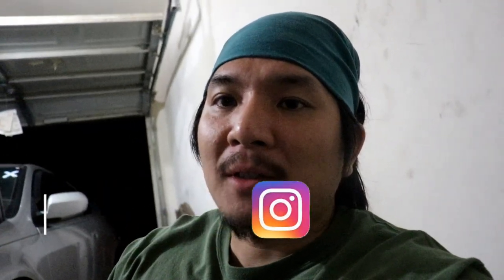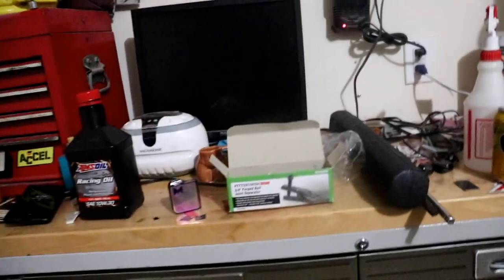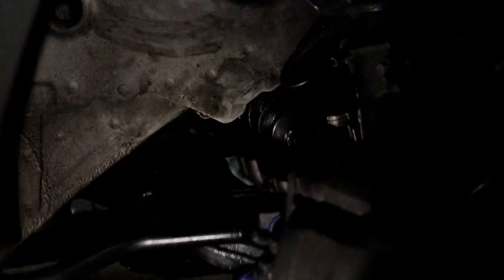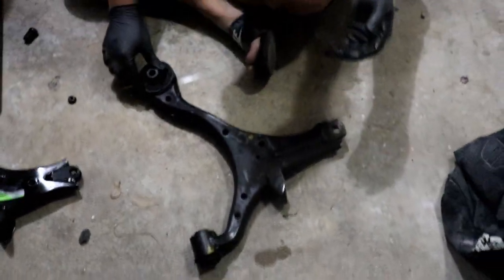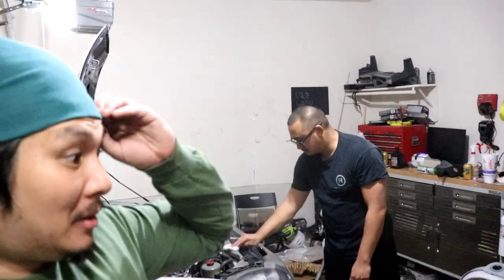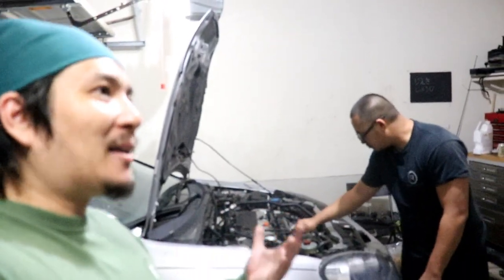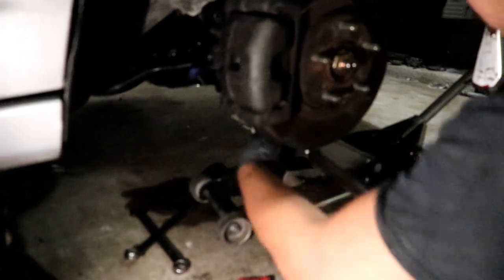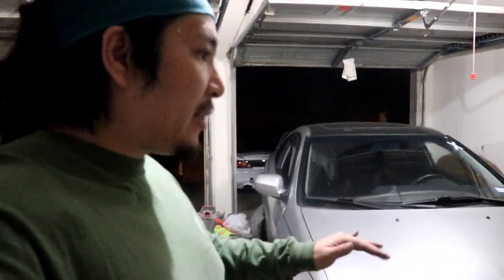RSX LCA Install! Plus A New Problem... | RSX Installs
Wanted to do this before the track event, but better late than never, I suppose lol!